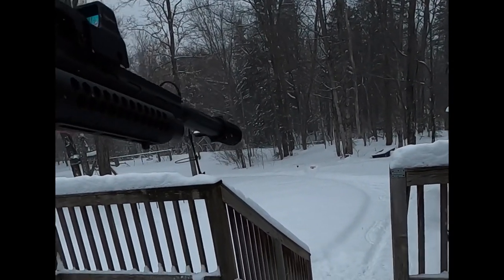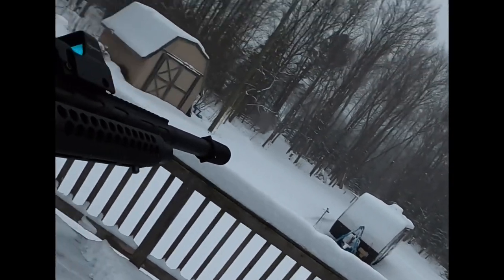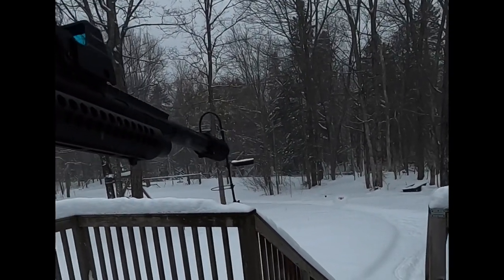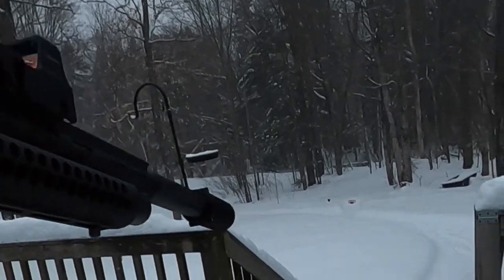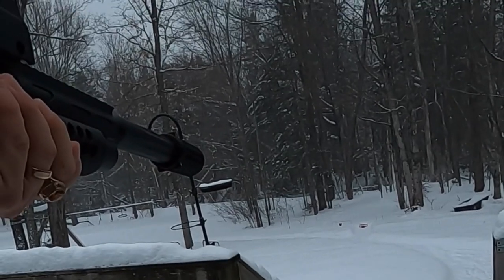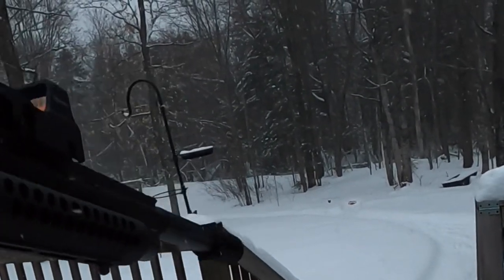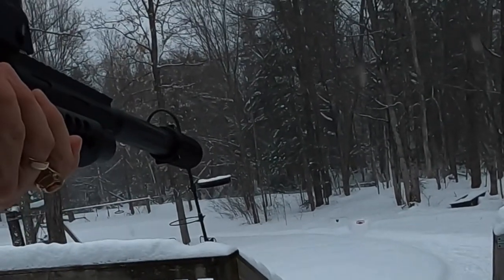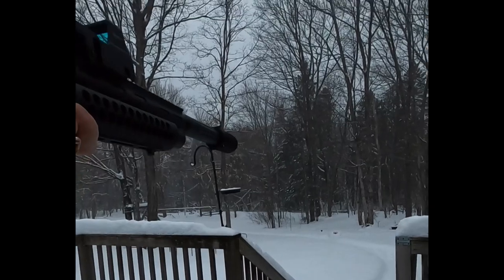This @RedCornOutdoors gear is Amazing! Huge thank you!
@RedCornOutdoors  has some sleek lookin gear for the Notos check him out!